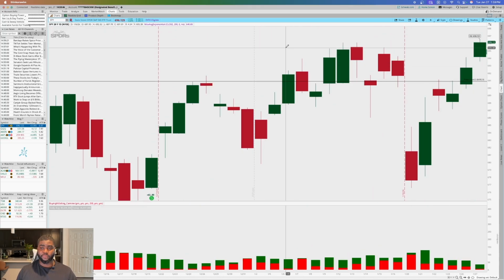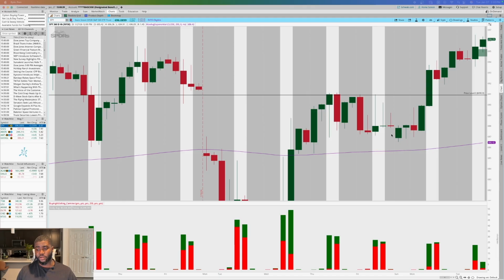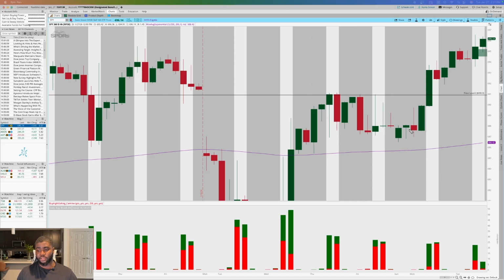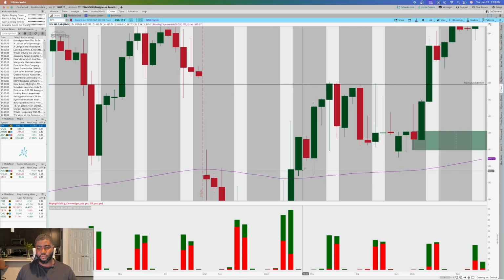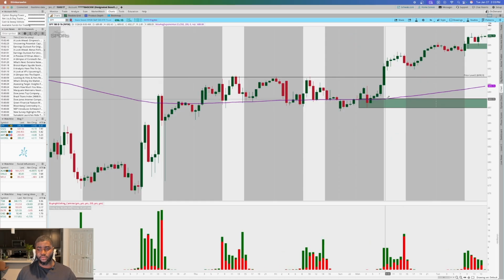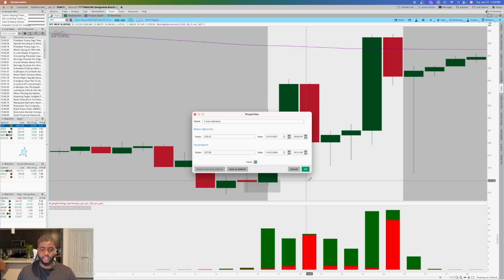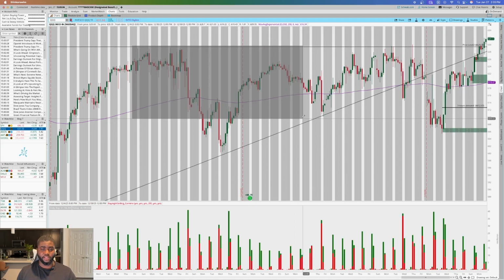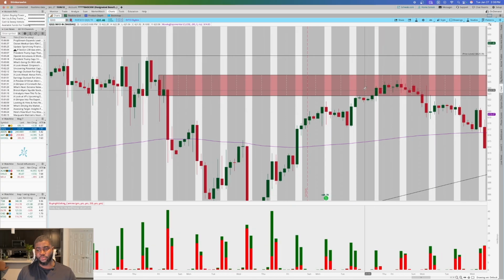The ONLY Way You Should Draw Supply and Demand in 2026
This is a guide on how I draw my supply and demand zones.